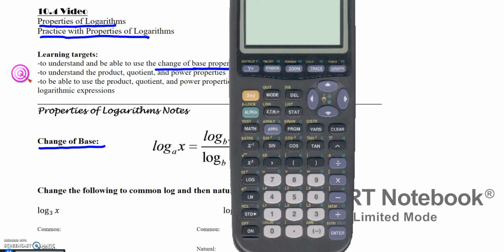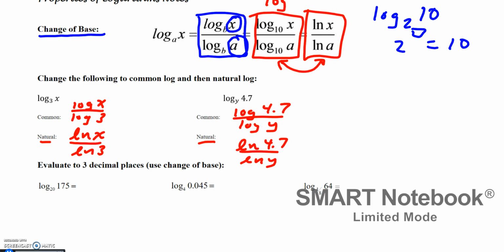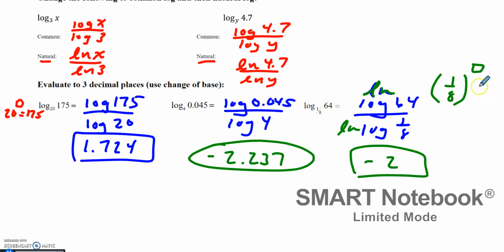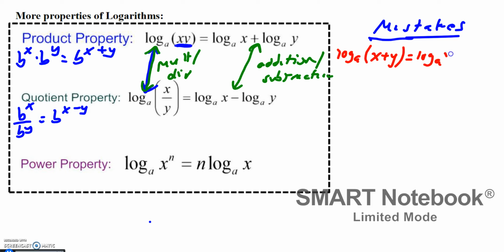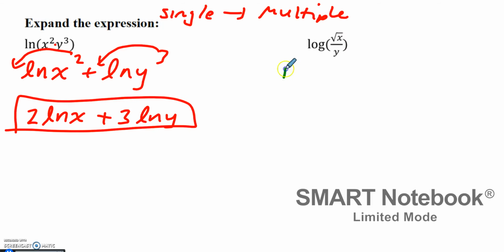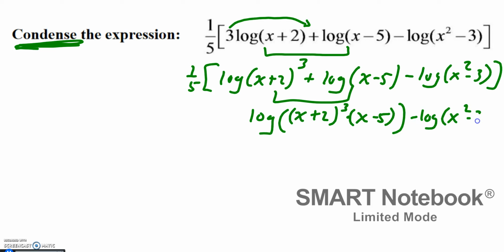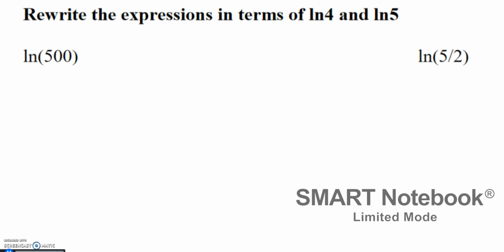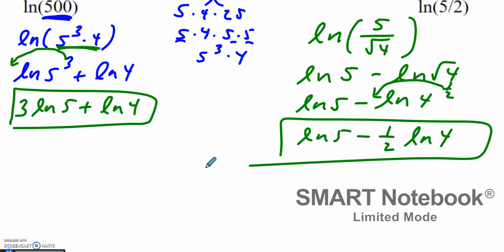10.4 Notes Properties of Logarithms (The last 5 problems will we warm ups the next day)